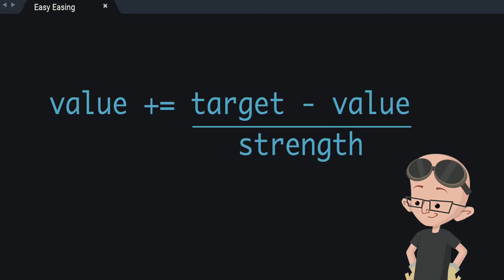Easy Easing - Supercharged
Got 30 seconds? In this Easy Easing MicroTip episode of Supercharged, why not learn the simplest easing equation in the book with Prof. Paul Lewis!

Easy Easing is included in the process of building Swipeable Cards.